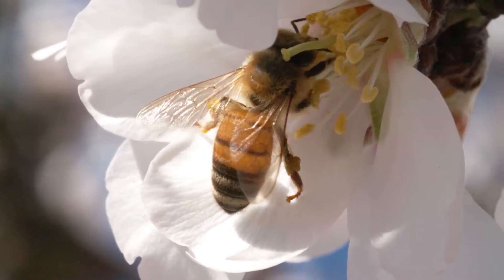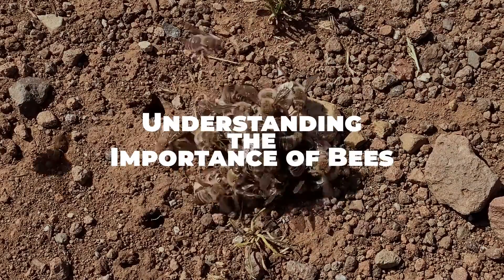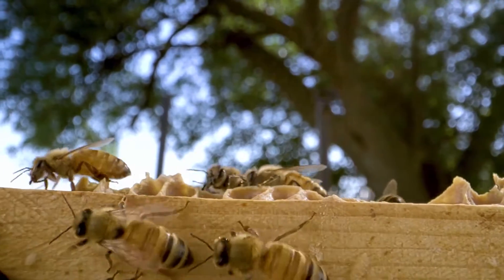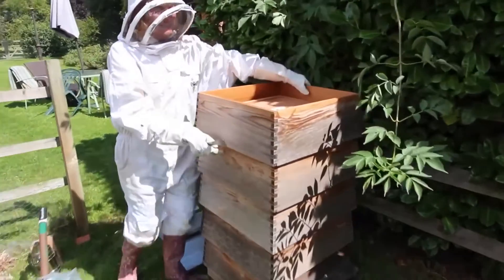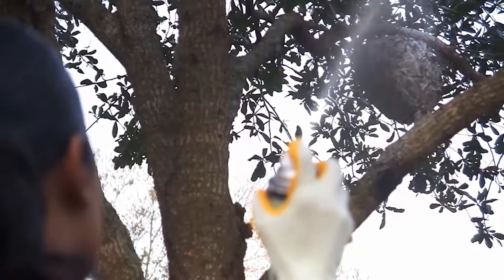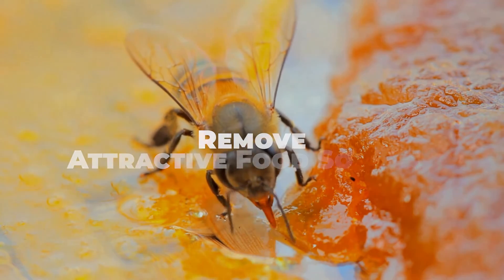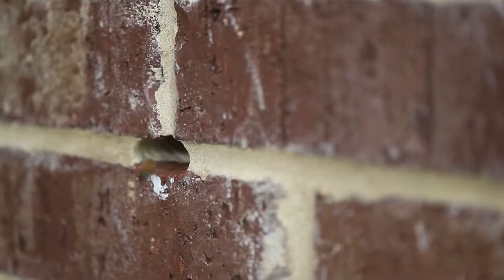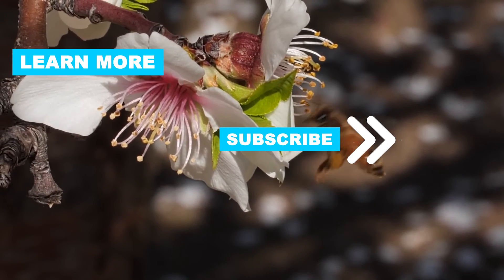How to GET RID OF BEES without killing them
Need to know how to get rid of bees, without killing them? In this video, we'll guide you through the essential steps to get rid of bees while prioritizing their well-being and the environment. From understanding the importance of bees to identifying species and humane removal methods, we've got you covered.

0:28 - Understanding the Importance of Bees
0:56 - Identifying the Species
1:14 - Contacting a Beekeeper for Humane Removal
1:33 - Using Bee Repellents
1:51 - Sealing Entry Points to Prevent Access
2:05 - Removing Attractive Food Sources
2:27 - Implementing Preventive Measures

Discover why bees are essential for our ecosystem, learn how to identify different bee species, and explore humane removal options like contacting a local beekeeper. We'll also discuss using bee repellents, sealing entry points, and preventive measures to keep bees at bay without harming them.